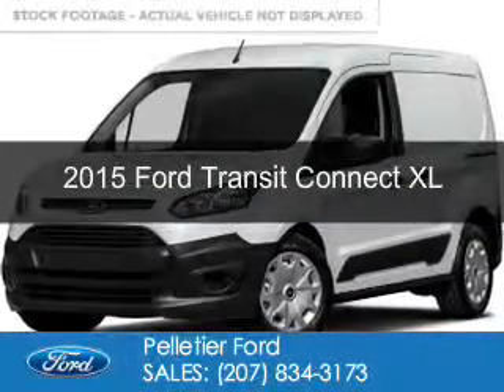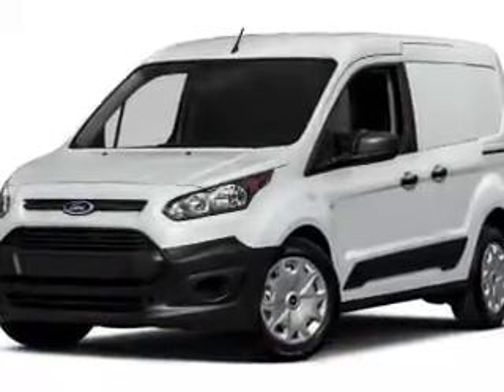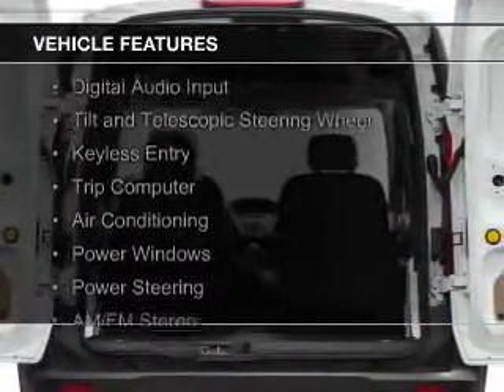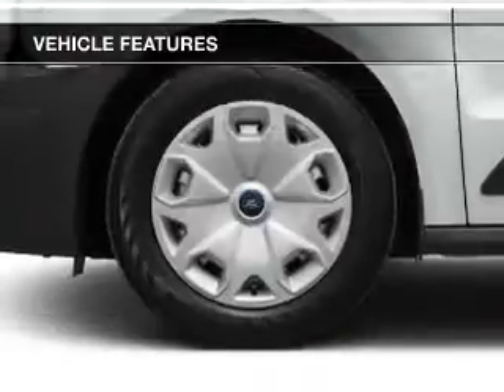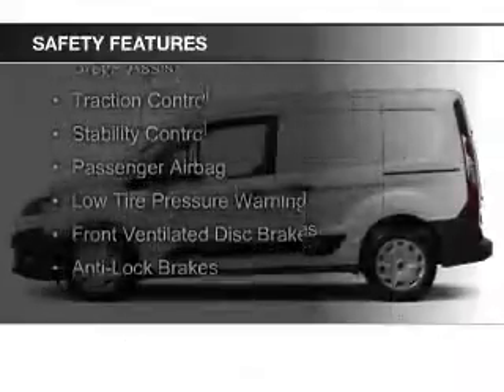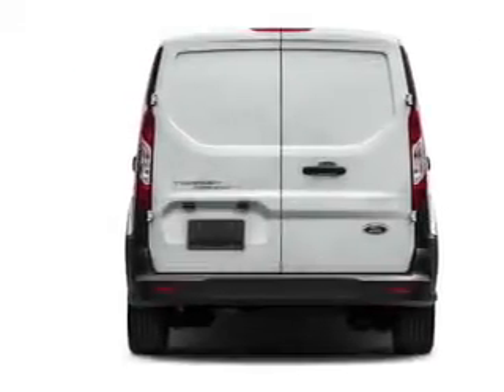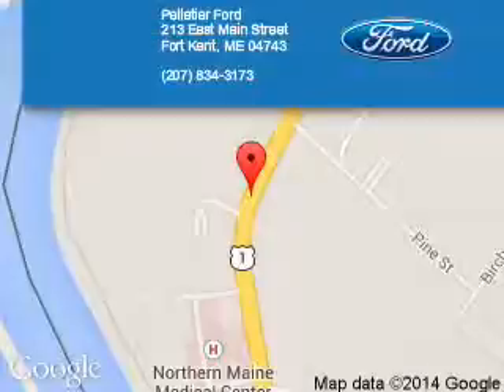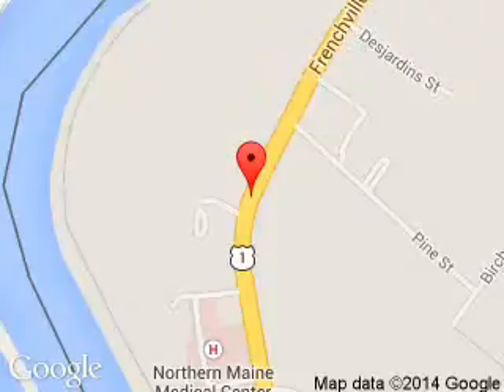2015 Ford Transit Connect - Fort Kent ME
Phone:
Year: 2015
Make: Ford
Model: Transit Connect
Trim: XL
Engine: 2.5 liter inline 4 cylinder 16 valve
Transmission: 6-Speed Automatic
Color: White
Mileage: 0
Address:
213 E Main St